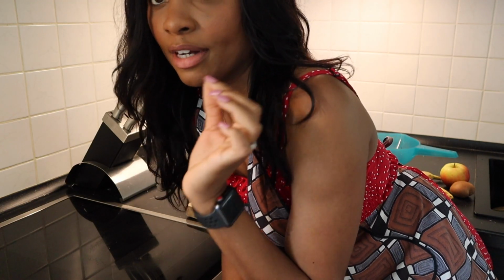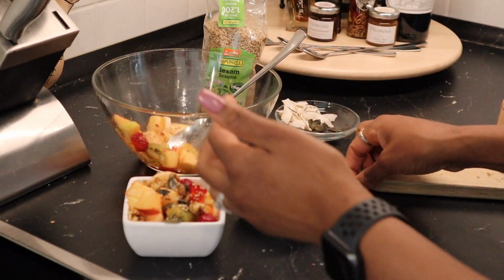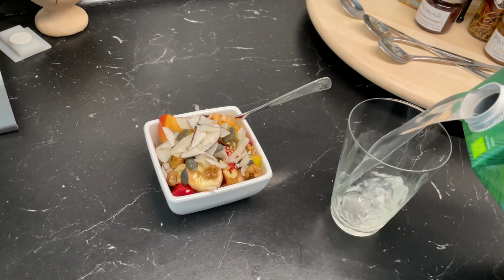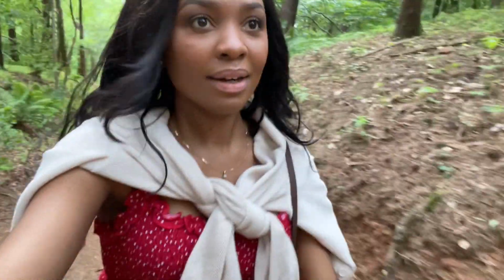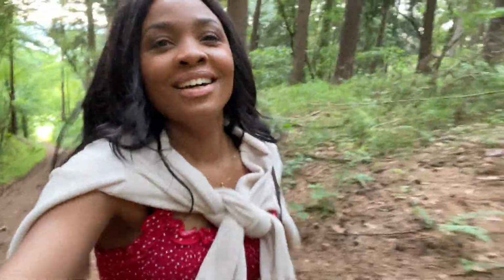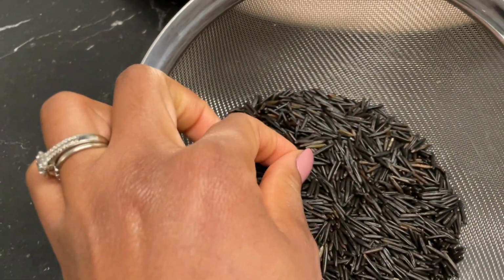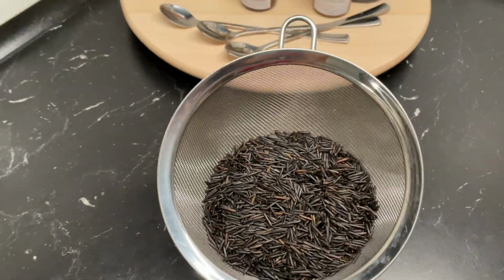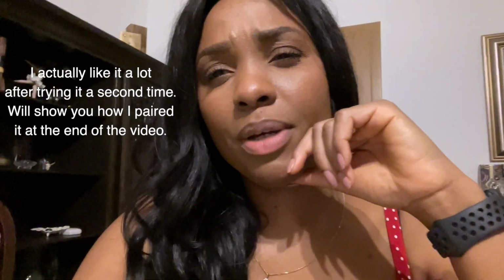What I eat in a day | Fibroid free diet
Hello darlings! In today's video I share what I eat in a day, my fibroid free diet to shrink & prevent fibroids from growing back. I hope you found this helpful!

SC: Mariam Coreen

Timestamps
0:00 - Intro
1:15 - Fruit bowl
2:13 - Seeds for fertility
3:24 - What I eat in a day (Brunch)
4:53 - Homemaking
6:40 - Nature walk
9:05 - Cooking wild rice
10:00 - What I eat in a day (dinner)
13:45 - Quiet time
14:03 - Other Alkaline meals